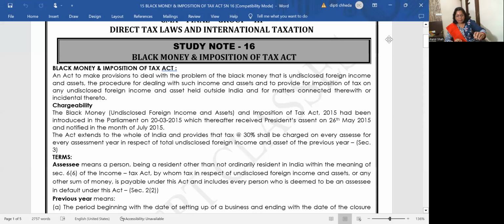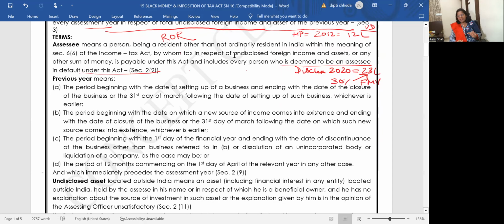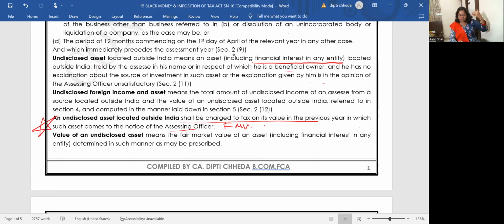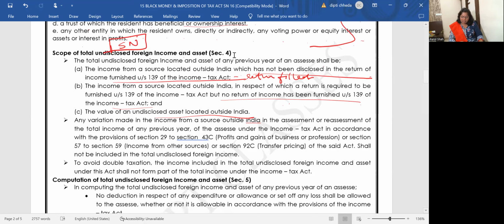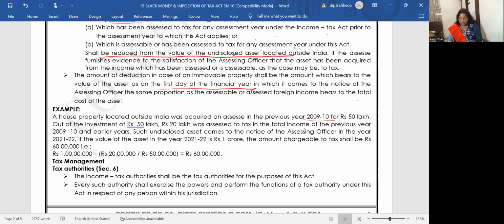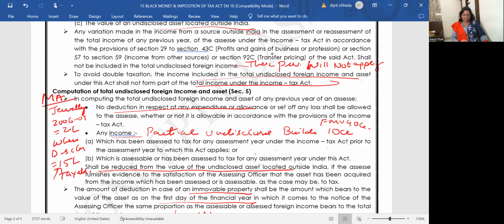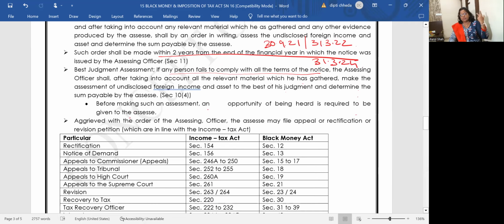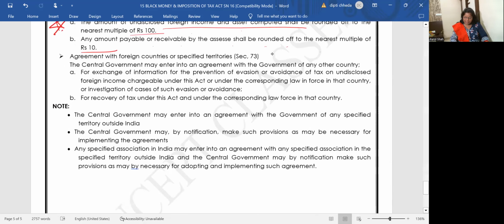DAY 57 BLACK MONEY ACT